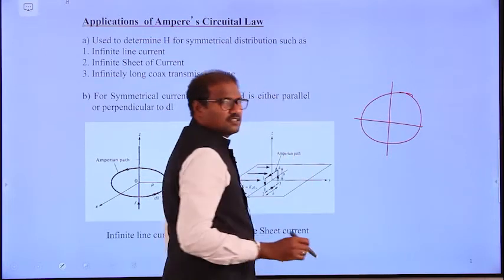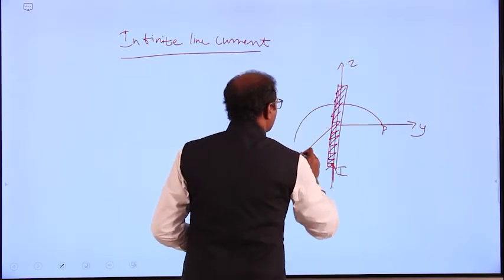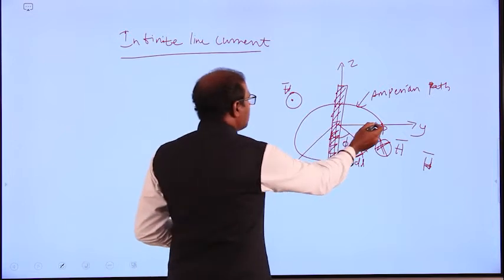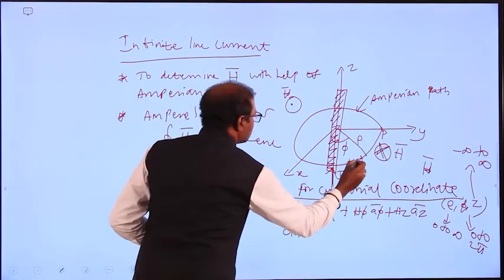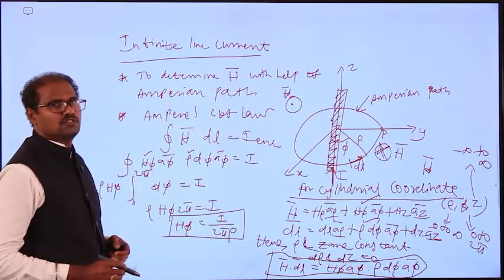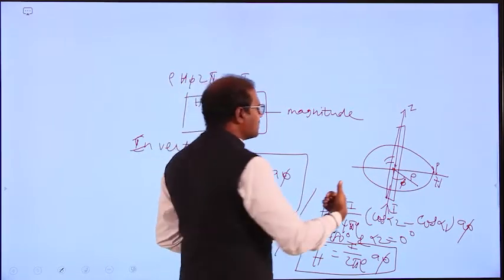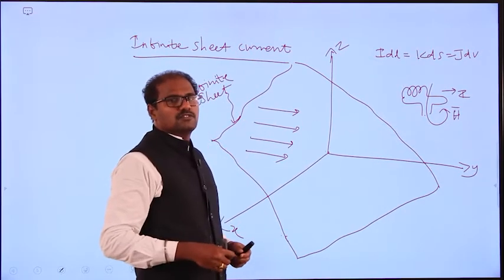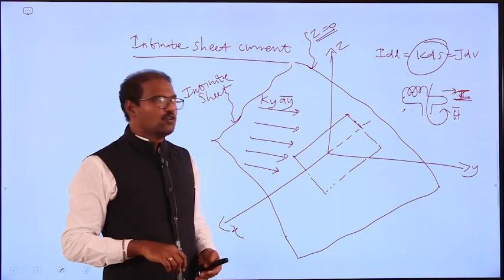UNIT-II- EMTL-APPLICATION OF AMPERE'S CIRCUIT LAW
APPLICATION OF AMPERE'S CIRCUIT LAW